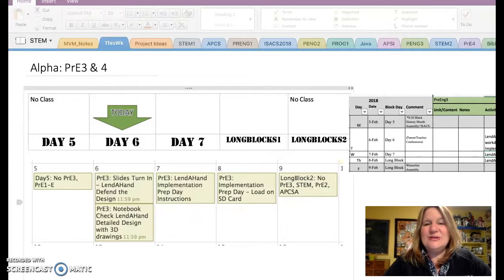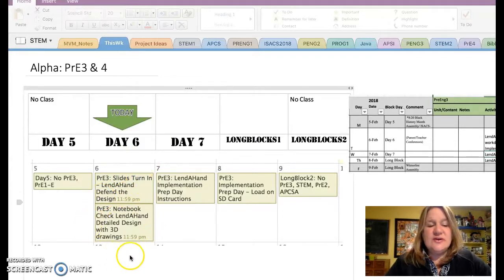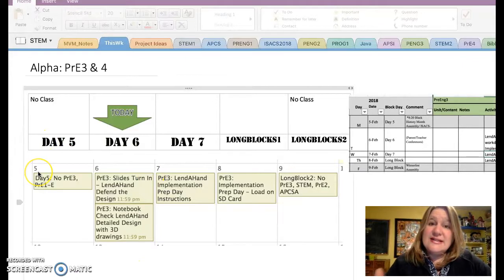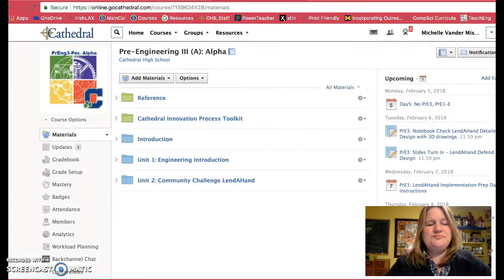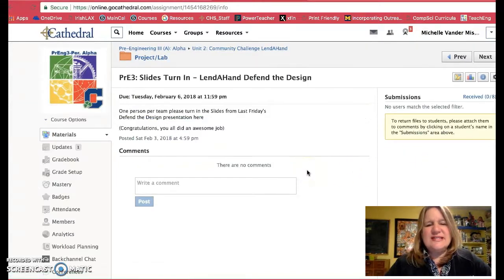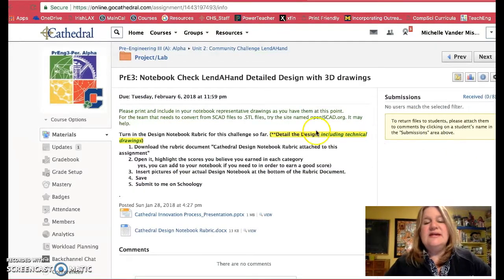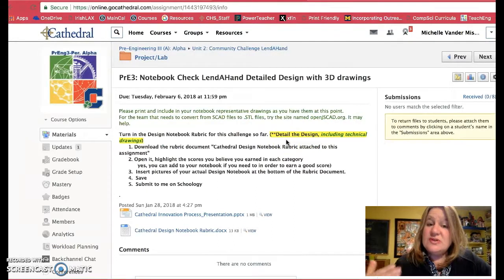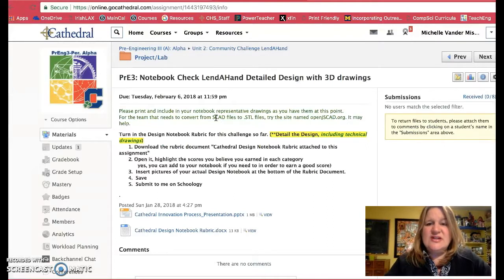PrE3: Video Intro Tues 06-Feb